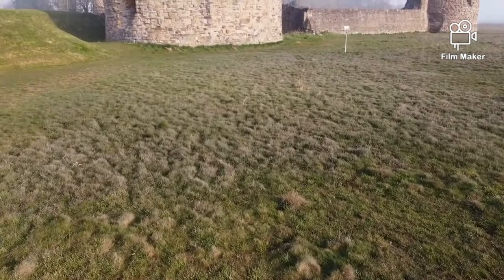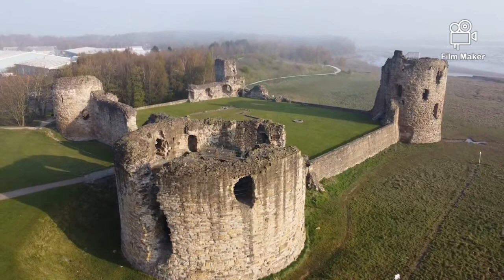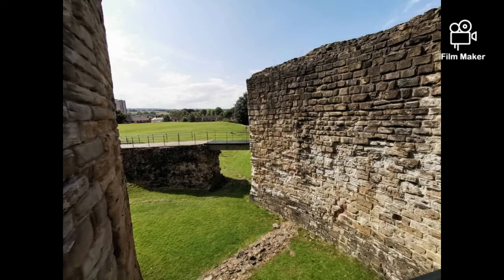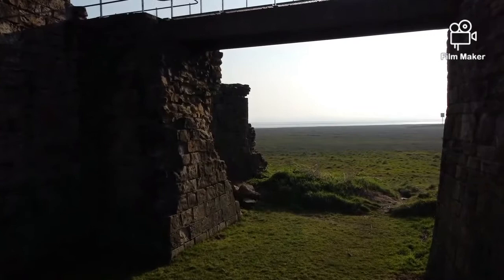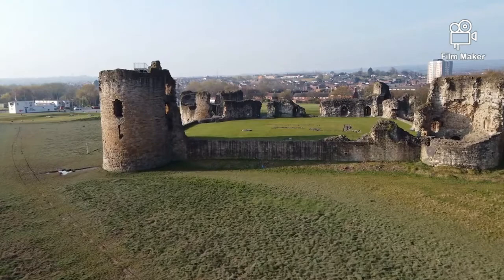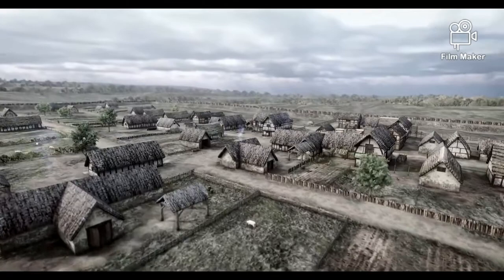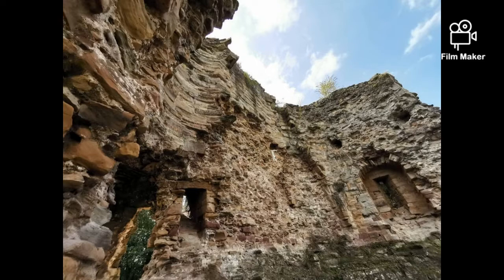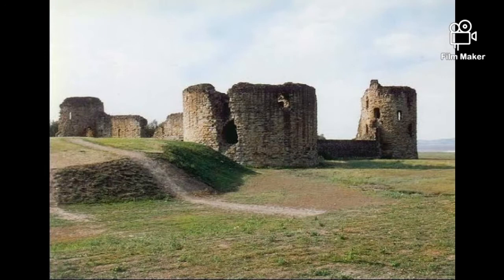Medieval History Of Flint Castle Wales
Flint was the first castle of what would later become known as Edward I's "Iron Ring". A chain of fortresses designed to encircle North Wales and oppress the Welsh. Its construction began almost immediately after Edward I began the First Welsh War in 1277.

Five years later Welsh forces under the command of Dafydd ap Gruffydd, brother of Llywelyn ap Gruffudd, besieged the castle in an attempted uprising against the English Crown. In 1294 Flint was attacked again during the revolt of Madog ap Llywelyn; this time the constable of the castle was forced to set fire to the fortress to prevent its capture by the Welsh. The castle was later repaired and partly rebuilt.

With the conclusion to the Welsh Wars, English settlers and merchants were given property titles in the new town that was laid out in front of the castle. The plantation borough was protected by a defensive ditch with a wooden palisade on earth banking. Its outline remains visible in streets patterns.

In 1399 Richard II of England was held by Henry Bolingbroke at Flint before being returned to London.

During the English Civil War, Flint Castle was held by the Royalists. It was finally captured by the Parliamentarians in 1647 after a three-month siege. To prevent its reuse in the conflict, the castle was then slighted in accordance with Cromwell's destruction order. The ruins are what remain today.

By the 19th century part of the site's outer bailey was used as Flintshire's County Jail. A quarry operated nearby.

Check out my wife's channel also if you support me please support hers as this is a joint channel,

Our joint channel if you haven't got us there yet please do so. I

If you want to donate to help towards equipment and locations.

We also have Facebook and Instagram also